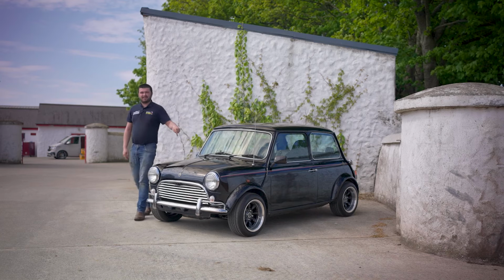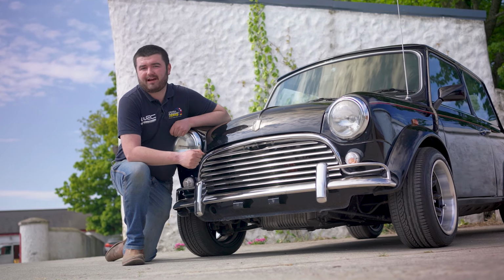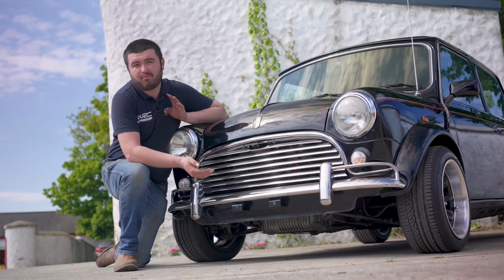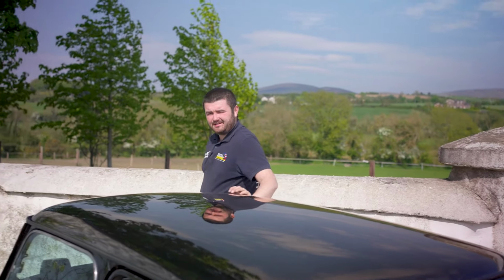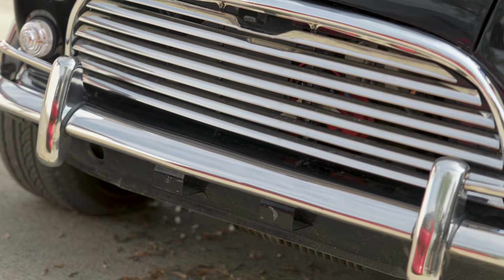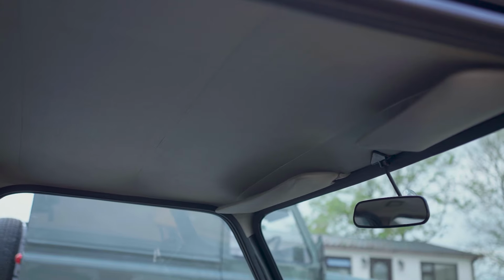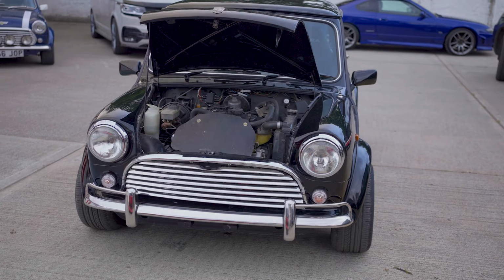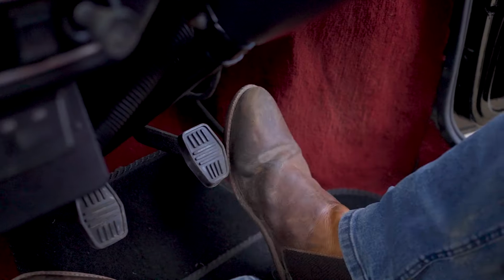Win A 1989 Mini Cooper ✨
Rev up with this classic 𝟭𝟵𝟴𝟵 𝗠𝗶𝗻𝗶 𝗖𝗼𝗼𝗽𝗲𝗿 𝟯𝟬𝘁𝗵 𝗔𝗻𝗻𝗶𝘃𝗲𝗿𝘀𝗮𝗿𝘆 𝗘𝗱𝗶𝘁𝗶𝗼𝗻!

This fully restored 1989 30th Anniversary Edition is:

A true collector's item for Mini enthusiasts
Completely rebuilt & ready for speed!
Boasts a brand new interior & sleek paint job
Packed with a powerful, performance-upgraded engine ️
Plus, it has only 10,000 miles!

Tickets are only £11.97 - Don't miss out!